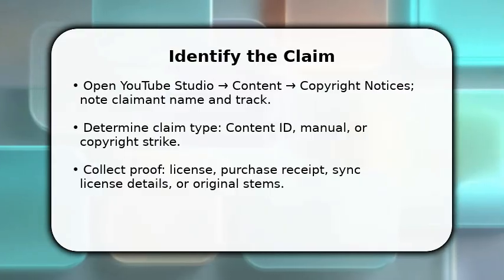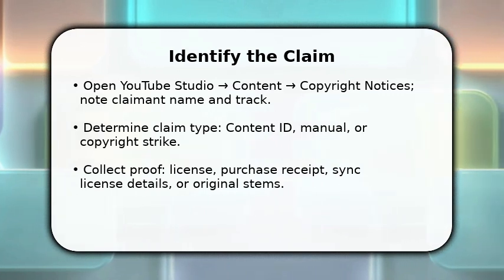How to Remove Audio Music Copyright Claim on Youtube - Step by Step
How to Remove Audio Music Copyright Claim on Youtube - Step by Step | 🔒 Surfshark VPN Deal — Stay private and secure. $1.99/mo + 3 Months Free ▸

Learn the process of removing audio music copyright claims from your YouTube videos with our comprehensive guide. We'll walk you through each step, ensdictory to ensure compliance and prevent future issues.

remove audio copyright claim, YouTube video rights,